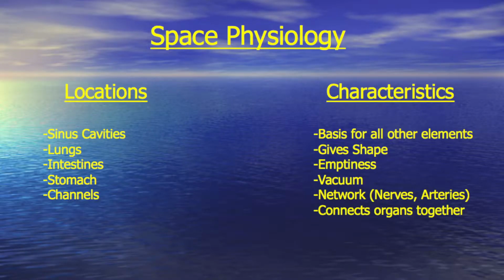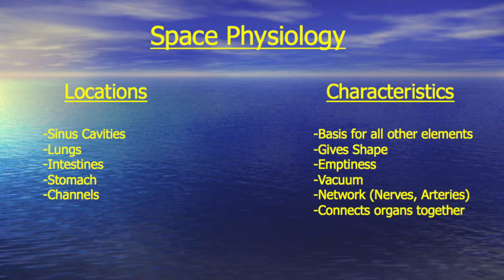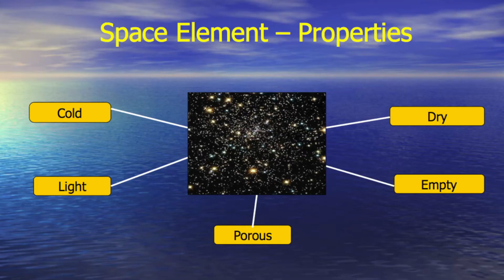Spice Course Space Final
The Holistic Ayurveda Institute and Wellness Centre offer a wealth of services and therapies, including individual health assessments, diet and lifestyle recommendations, herbal supplements and therapeutic treatments. You will be greeted in a serene and peaceful environment.

It is my sincere hope that we can help you discover your own unique nature and understand the effects of your actions so that you can be your best self. In the end, the treasures of Ayurveda will make it possible for you to live a longer, happier and healthier life.“

Dr. Hemant Gupta’s 35 years of extensive expertise in Ayurveda medicine and holistic health continues to attract people of all cultures and lifestyle backgrounds. Since receiving his MD degree in Ayurvedic Medicine, and a degree in Natural Medicine, Dr. Gupta has been consulting with and treating patients, conducting research, publishing professional articles, lecturing and teaching internationally on his findings.

Dr. Gupta has been invited to teach at institutions in North America, Europe, Asia, Southeast Asia, and Australia to develop curriculum and conduct courses for physicians, medical professionals, and the general public.

Holistic Ayurveda Wellness Centre, Only Ayurvedic Doctor in Ottawa
2596 Carling Avenue
Ottawa, ON K2B 7H8
Canada

Best Ayurvedic Doctor in Ottawa
ayurvedic nasya treatment in Ottawa
Vedic facial treatment in Ottawa
Ayurveda body treatments in Ottawa
Ayurvedic shirodara therapy in Ottawa
ayurvedic medicine
ayurvedic treatment Ontario
ayurvedic products
ayurvedic doctor Ontario
best ayurvedic consultant in Ontario Spice Course   Space Final

Best Natural Wellness Center for Ayurveda & Panchakarma
Leading Ayurveda school & spa outside Ayurvedic Studies Program & seminars with   Ayurvedic Physician
Ayurvedic Training in Canada. Come and join the most successful training program for Ayurvedic practitioners in Canada.
Register for Ayurveda Study Canada and Meet the Best Vedas in Canada. Become a member of our Holistic Ayurveda Institute & Wellness.
The Ayurvedic Consultants in Canada.
Ayurveda is the ancient Indian system of natural and holistic medicine. When translated from Sanskrit, Ayurveda means “the science of life”
Looking for Ayurvedic Doctor ? - Consult with Dr. Hemant Gupta
ayurveda's

doctor ayurveda
medicine ayurvedic
ayurvedic doctor near me
ayurveda stores near me
ayurvedic shop near me
triphala
best ayurvedic doctors in india
ayurveda clinics
ayurveda courses online
ayurvedic clinic near me
ayurvedic medical near me
ayurvedic centers near me
ayurvedic treatments
best ayurvedic doctors near me
ayurveda courses
ayurvedic near me
ayurveda veda
ayurvedic kerala treatment
ayurveda herbal
ayurvedic medicine near me
list of ayurvedic medicine
ayurved book
ayurveda medicines online
kerala best ayurveda hospital
ayurvedic medical store near me
ayurved product
ayurvedic hospital in kerala
images of ayurveda
ayurvedic stores
ayurvedic medicines store near me
nearby ayurvedic shop
ayurveda medical shop
ayurvedic medicine shop near me
ayurveda products online
best book on ayurveda
college of ayurveda
ayurveda pharmacy
panchakarma ayurveda
panchakarma treatments
panchakarma near me
ayurvedic spas
bams doctors
duration of bams course
ba ms degree
ayurvedic kerala massage
ayurvedic company
bams courses
ayurvedic remedies
siddha medical shop near me
kerala massage
indian herbal
marma chikitsa
siddha medicines
panchakarma therapy
ayurvedic diet
marma therapy
dosha in ayurveda
vata doshas
kapha dosha
pitta doshas
vata kapha pitta
diet for pitta
symptoms of pitta dosha
dosha foods
lotus herb
himalayan ayurveda
leaves of lotus
oil ayurveda
ayurved tips
skin care in ayurveda
ayurvedic medicine benefits
himalaya medicines
ayurvedic massage oil
indian medicine system
triphala tablets
triphala use
ayurvedic history
ayurveda mean
ayurveda in canada